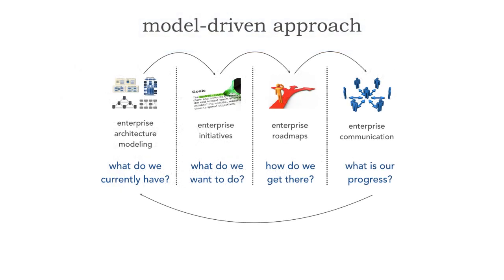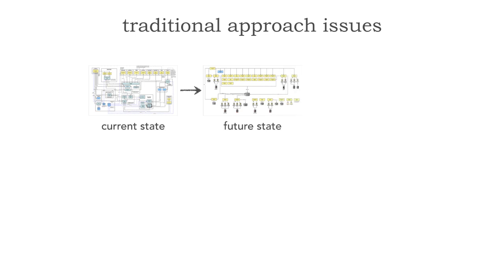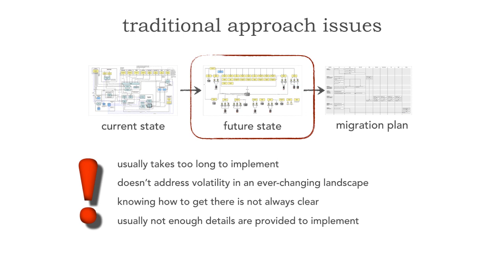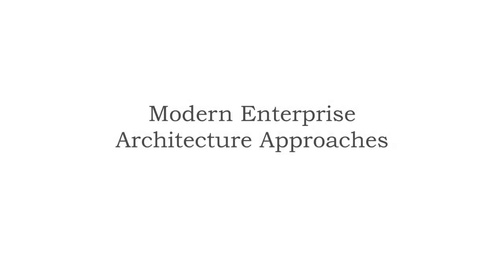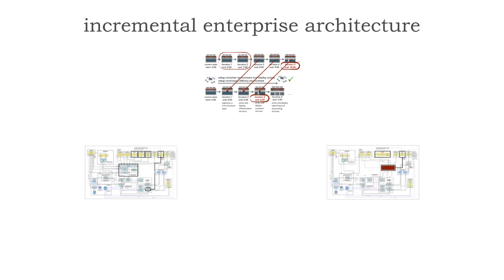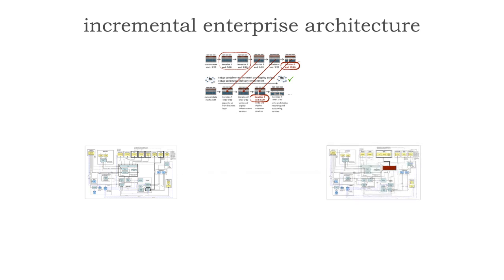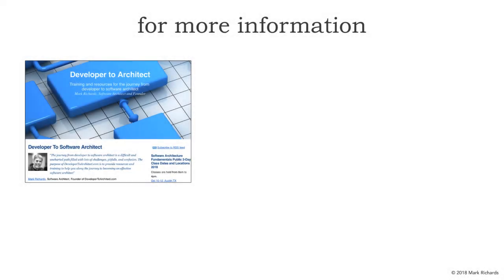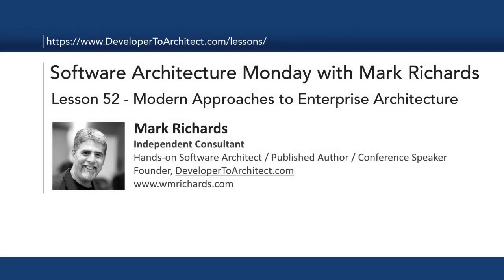Lesson 52 - Modern Approaches to Enterprise Architecture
In the prior two lessons Mark described two traditional approaches to enterprise architecture - the model-driven approach and the initiative-driven approach. While these two classical approaches are quite common, they no longer work in today’s fast moving landscape. In this lesson Mark Richards talks about why these traditional approaches to EA no longer work, and shows 3 new modern approaches to enterprise architecture, along with an example of how they are used.